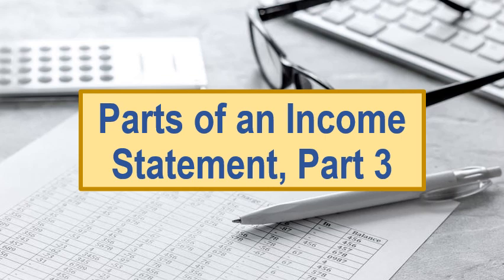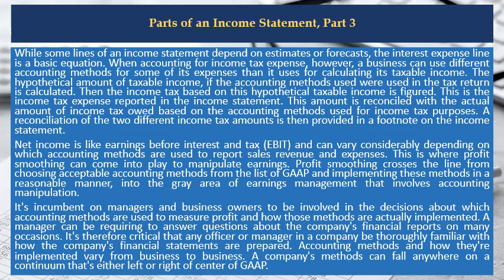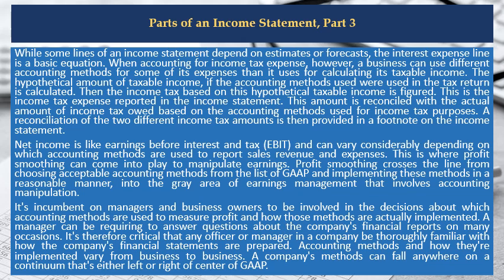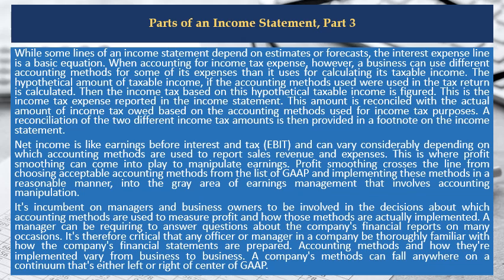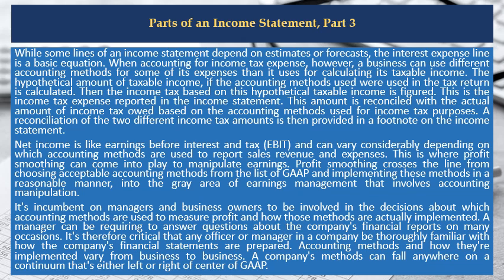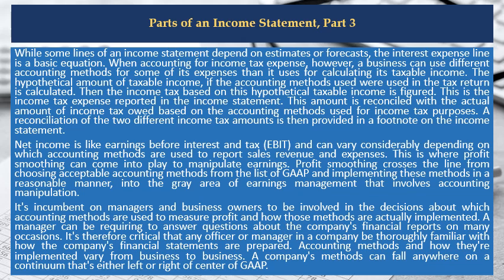Parts of an Income Statement, Part 3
Recommendation Products:

⭐️ The Basics of Understanding Financial Statements: Learn How to Read Financial Statements by Understanding the Balance Sheet, the Income Statement, and the Cash Flow Statement
⭐️ The Layman’s Guide to Understanding Financial Statements: How to Read, Analyze, Create & Understand Balance Sheets, Income Statements, Cash Flow & More
⭐️ Beginner's Guide to Understanding Financial Statements and Financial Ratios

While some lines of an income statement depend on estimates or forecasts, the interest expense line is a basic equation. When accounting for income tax expense, however, a business can use different accounting methods for some of its expenses than it uses for calculating its taxable income. The hypothetical amount of taxable income, if the accounting methods used were used in the tax return is calculated. Then the income tax based on this hypothetical taxable income is fitured. This is the income tax expense reported in the income statement. This amount is reconciled with the actual amount of income tax owed based on the accounting methods used for income tax purposes. A reconciliation of the two different income tax amounts is then provided in a footnote on the income statement.

Net income is like earnings before interest and tax (EBIT) and can vary considerably depending on which accounting methods are used to report sales revenue and expenses. This is where profit smoothing can come into play to manipulate earnings. Profit smoothing crosses the line from choosing acceptable accounting methods from the list of GAAP and implementing these methods in a reasonable manner, into the gray area of earnings management that involves accounting manipulation.

It's incumbent on managers and business owners to be involved in the decisions about which accounting methods are used to measure profit and how those methods are actually implemented. A manager can be requires to answer questions about the company's financial reports on many occasions. It's therefore critical that any officer or manager in a company be thoroughly familiar with how the company's financial statements are prepared. Accounting methods and how they're implemented vary from business to business. A company's methods can fall anywhere on a continuum that's either left or right of center of GAAP.